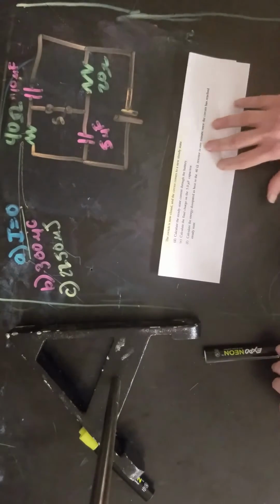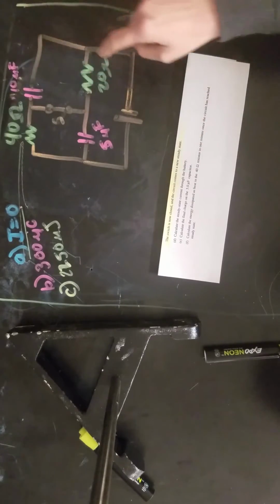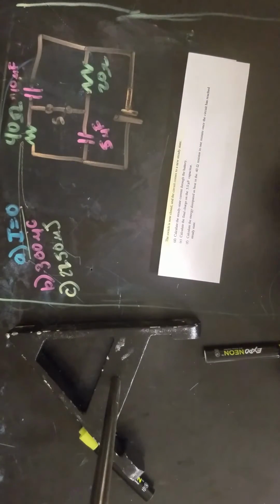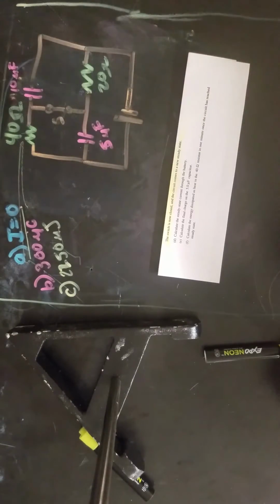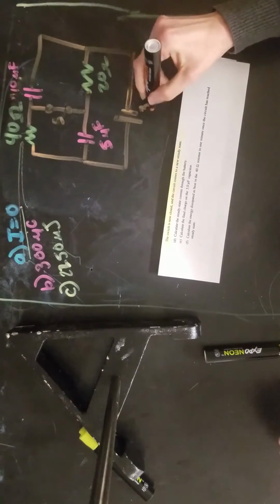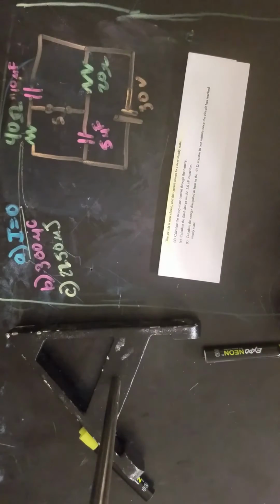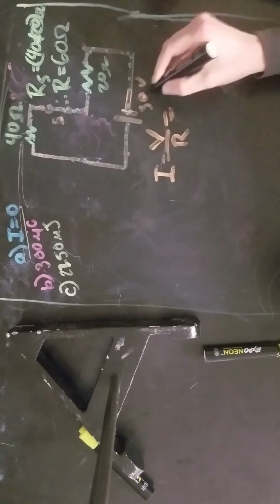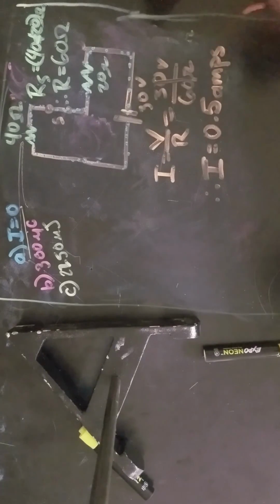EM 2010_2d